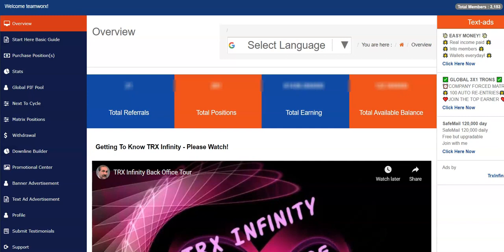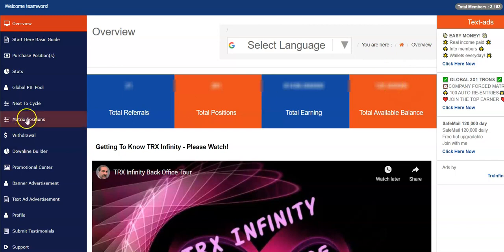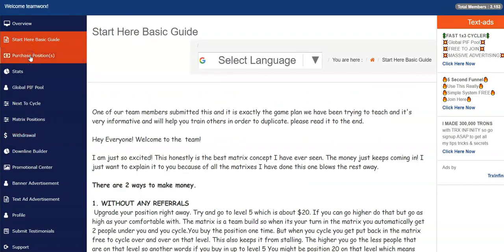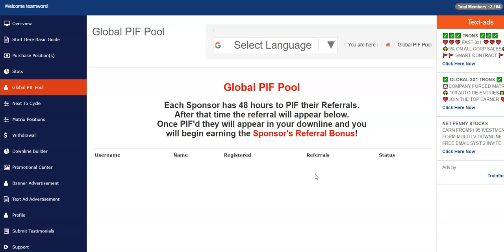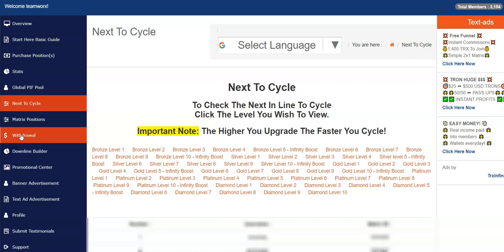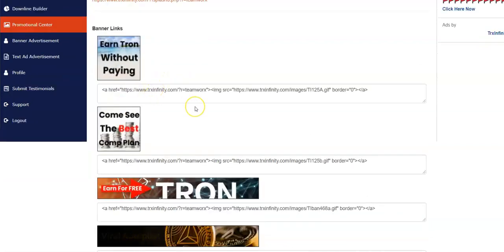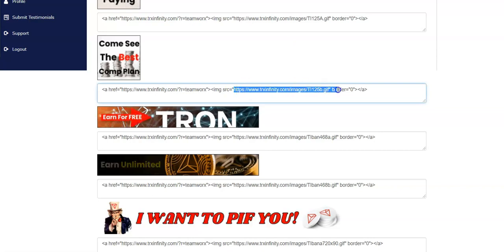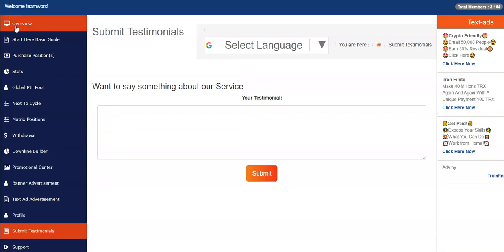TRX Infinity : Earn Unlimited Viral Tron For Life?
What Is TRX Infinity?

This site was created for helping others achieve their dreams while building unlimited Tron cryptocurrency.  It's a simple advertising platform that sells banner and text ad packages so marketers can advertise their products and services to current members. But what makes this special and different is the compensation plan. The plan makes it so that every person who sponsors earns constantly throughout the entire plan from the actions of those they sponsored.

Here is a helpful tip for members who have a hard time referring. Offer a FREE earnings position to join our site with our PAY IT FORWARD option in the back office. This is a powerful feature for beginners because:
The cost is only 35trx (about $1.95) one time payment. So very inexpensive
You get paid 12trx with your PIF and after the referral's first cycle you are in profit so no fear of lost of income.

You will still earn even from "Tire-Kickers" who will also cycle. So you never lose any income and still build your downlines.